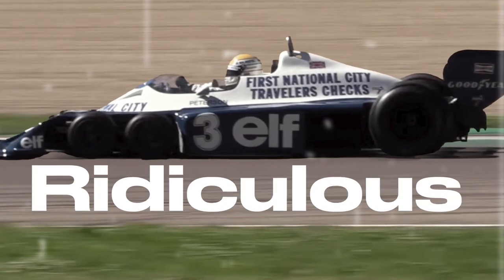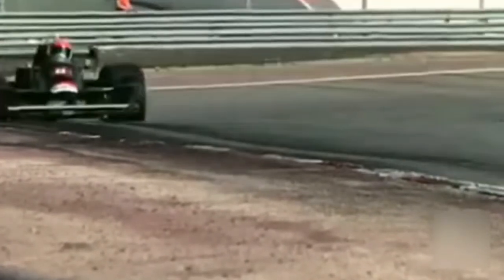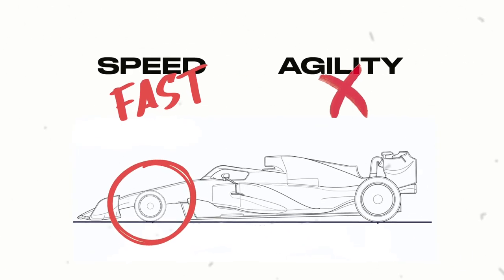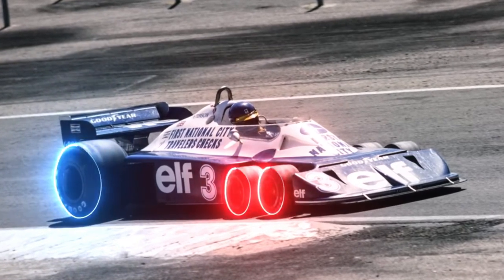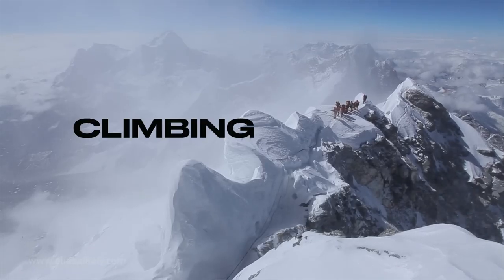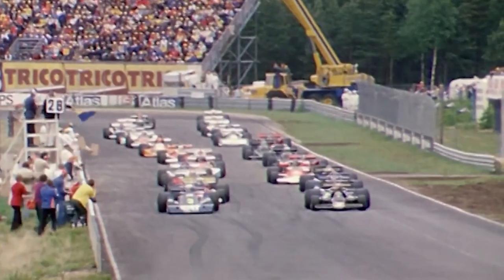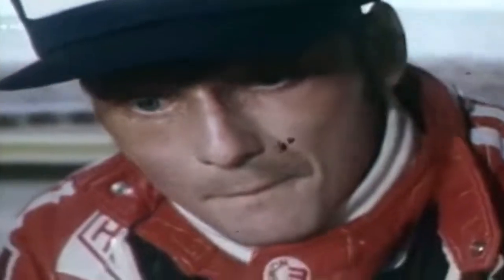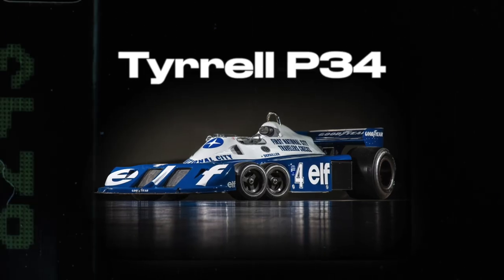The Untold Story Behind The Six Wheeled F1 Car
This video is about one the most insane F1 car of all time, the six wheel  Tyrrell P34. The Tyrell P34 is the  most iconic F1 cars ever and Jody Scheckter raced this incredible six wheel F1 car for Ken Tyrell in 1976.